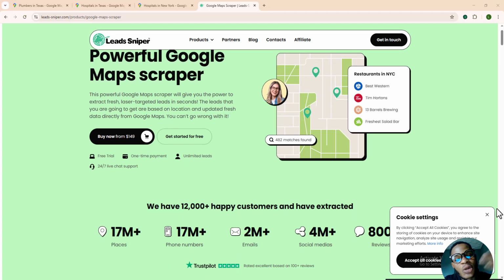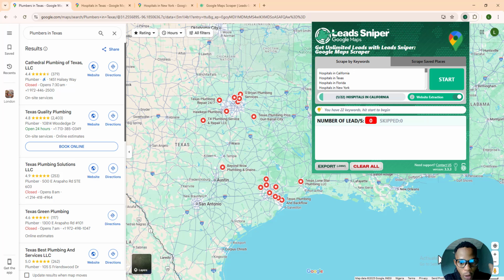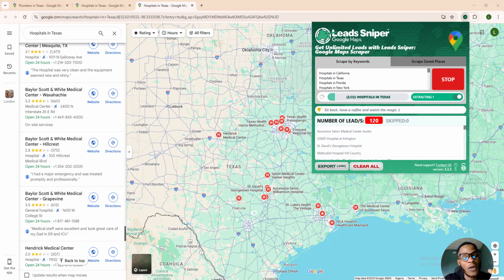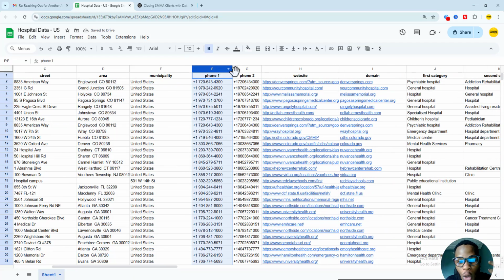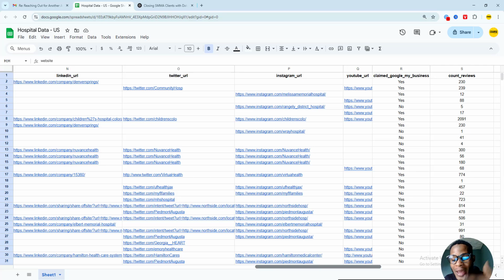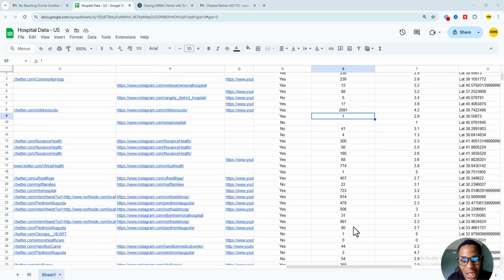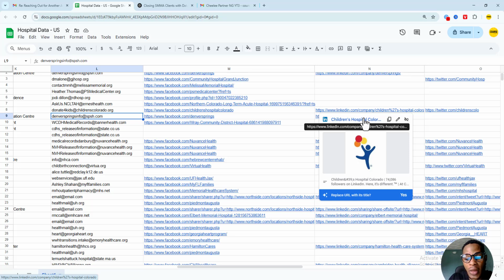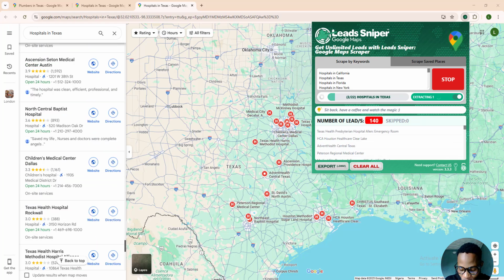How to Get SMMA Clients: Tips for SMMA for Beginners 👌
In this video, I'll show you how to close more social media marketing clients using real data from the Leads Sniper Google Maps Scraper. If you’re just starting out in SMMA for beginners, it can be tough to land clients because your outreach might be too generic.

Business owners often get overwhelmed with messages like, “I run an agency, do you need help with social media?” and ignore them. But what if you could personalize your pitch using real business insights? That’s where the Leads Sniper tool comes in!

As an SMMA for beginners, you'll need to find businesses that truly need your services. With Leads Sniper, you can identify businesses with weak social media, poor reviews, or no websites, allowing you to target those who need your help. This will enable you to send highly personalized messages instead of generic outreach, increasing your chances of success.

In this video, I’ll show you exactly how to use the Leads Sniper tool to find the data you need to close more deals. You'll learn how to find businesses with a negative social media presence or outdated websites, and how to personalize your outreach to show that you understand their problems. If you're ready to learn how to get SMMA clients and take your business to the next level, keep watching!

This will allow you to focus on businesses that genuinely need your help, making it easier to personalize your pitches and land more SMMA clients.
If you’re new to SMMA for beginners, this tool will help you avoid the mistake of sending copy-and-paste outreach messages.

It’s time to make your strategy more effective and data-driven. Watch this video now, learn how to get SMMA clients, and start using Leads Sniper to grow your business!